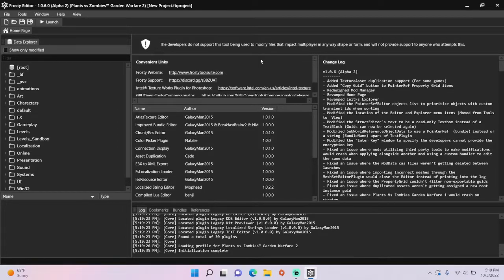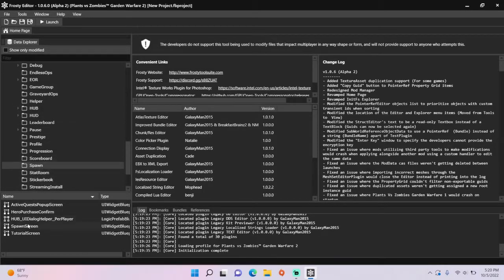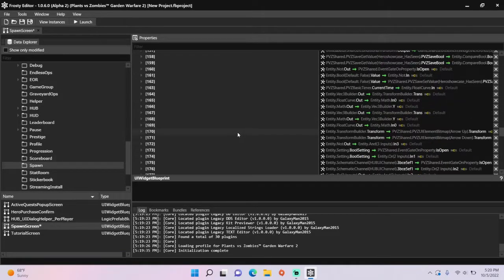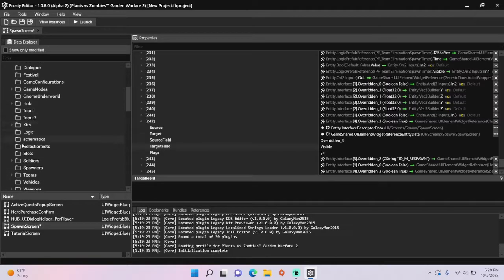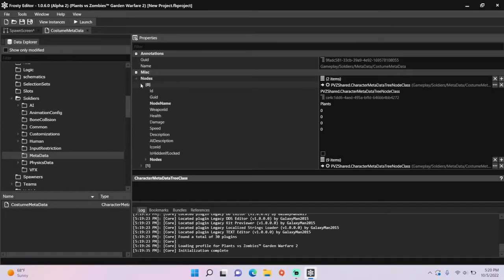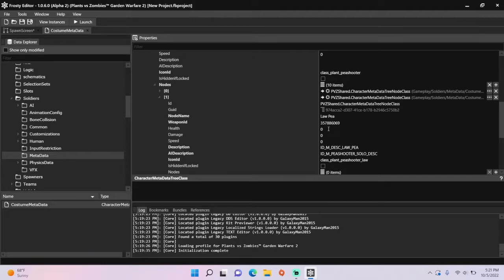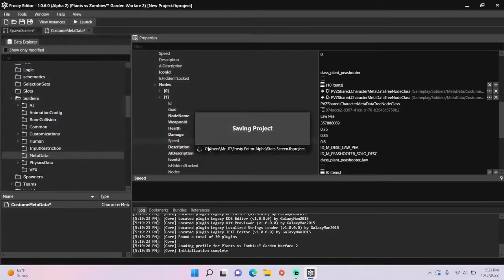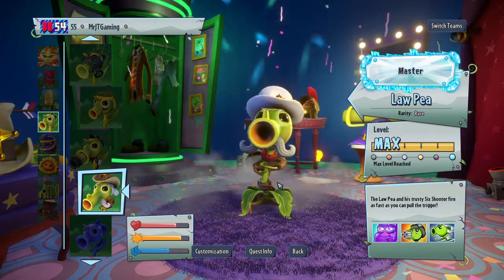Frosty Editor Tutorial #68: How to Enable the Character Stats Screen in Plants vs. Zombies GW2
This video will show you how to enable the character stats screen in Plants vs. Zombies: Garden Warfare 2 using Frosty Editor.